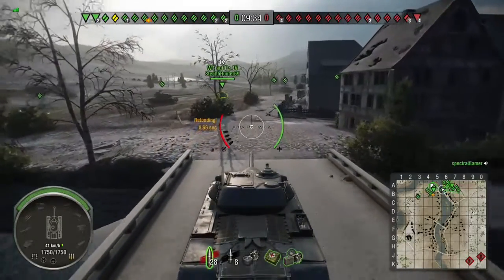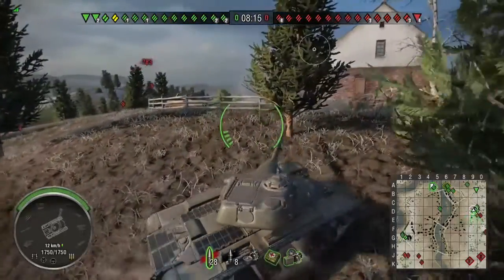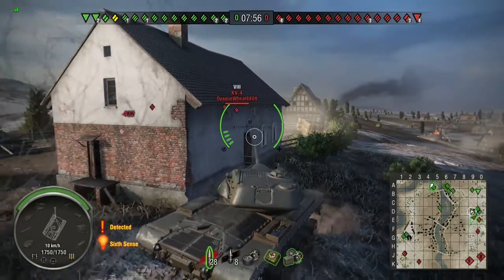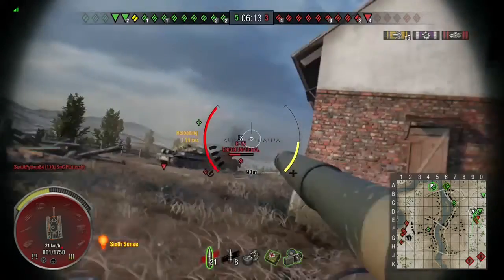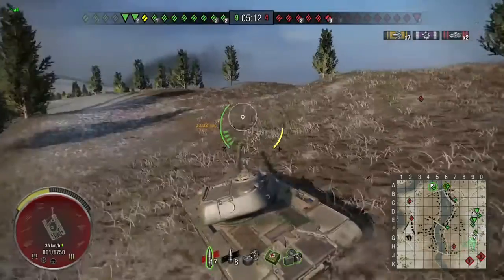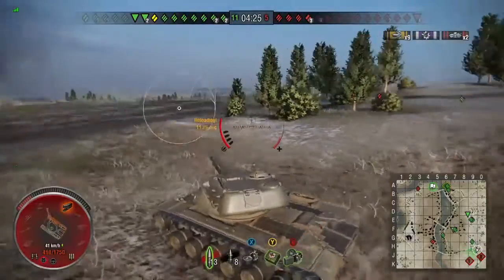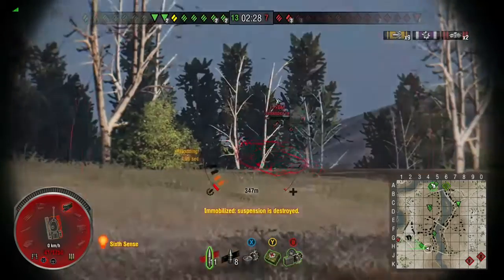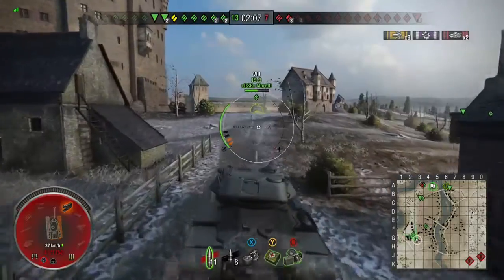T54E1 - Playing Cat and Mouse with an E50M // World of Tanks Battle Bites - Ep. 1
Welcome to Meat City Gaming!  In Battle Bites I showcase WoT battles with an awesome result, useful tip or trick, or other interesting occurrence.  This episode includes an intense game of cat and mouse near the end of the battle with an exciting conclusion.  Enjoy!

If you would like to platoon with me send a message to JDiesel17 on Xbox1.  I usually play between 10:00pm - 12:00am (Eastern Time Zone)